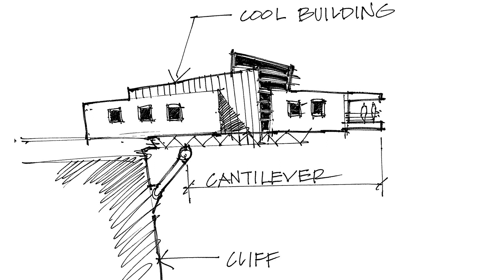What is a Cantilever?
Project Architect Phillip Condley explains cantilevers in about 90 seconds.

I'm Phillip Conley, project architect with Dewberry in our Tulsa, Oklahoma, office. In today's Dewberry Explains video, I would like to talk about the concept of cantilevers and how they're utilized in the design of building structures. The definition of a cantilever is a structure or horizontal surface that projects horizontally beyond its vertical support, such as a wall or a column. This graphic shows an example of conceptual cantilevered structure secured to the side of a cliff with the floor plate hanging freely above the void below. Cantilevers are used in real world applications, such as this Tulsa office project, where we had an existing 16-story historically significant structure built in 1918. We designed an addition next to it that cantilevers over the existing structure with an additional 20 stories above it. Through the use of a cantilevered floor of trusses and carefully matching the new terra cotta façade with the existing, the two separate but connecting structures appear to be one complete 36-story tower. Another example of a more obvious cantilevered structure is the Tandy Academic Building located on the Oklahoma State University Center for Health Sciences campus and designed by our Tulsa office in 2017. This 10-foot cantilever utilizes 44-inch-deep, wide-flange structural beams to support the load of the three stories above. Fun fact: The I-shaped beam used here is one of the largest standard beam shapes available to U.S. steel fabricators, weighing over 250 pounds per linear foot. Thanks.